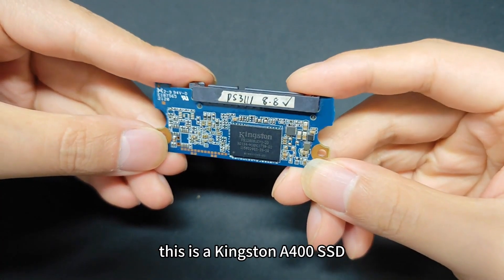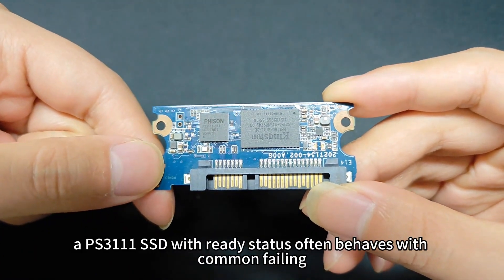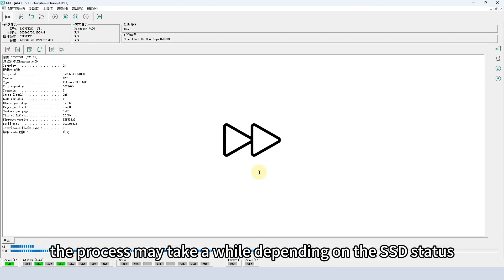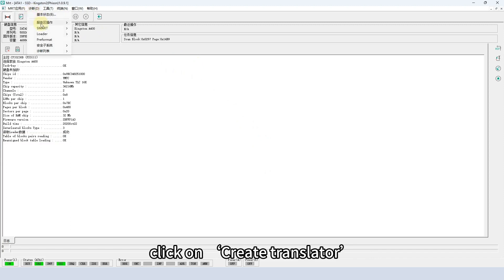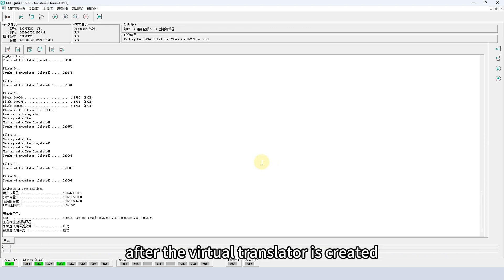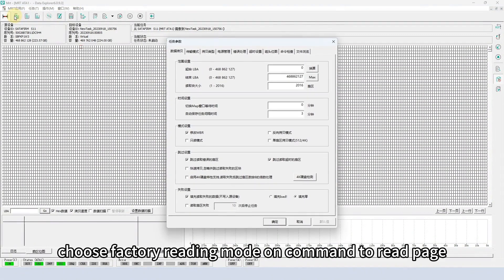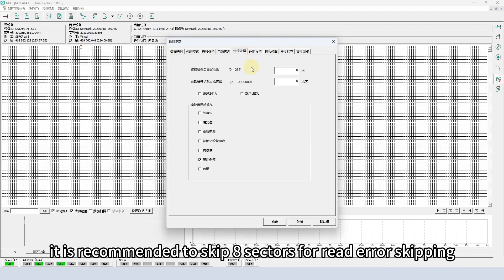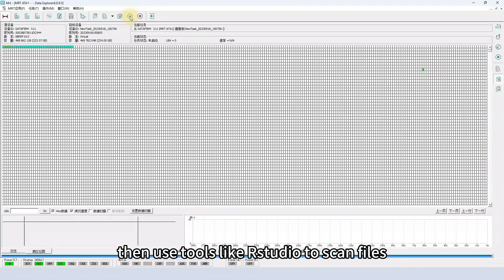MRT Kingston A400 PS3111 Data Recovery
The Kingston A400 SATA SSD has been a very popular entry-level product in the past few years. Due to its use of the Phison controller and its positioning as an entry-level product, it is more prone to firmware issues. This type of SSD is susceptible to translator faults, and the displayed code is nearly the same.

When we encounter the model SATAFIRM S11, it indicates a translator issue. Typically, this type of translator fault also presents with the hard drive being ready.

In this situation, we can directly attempt to create translator.